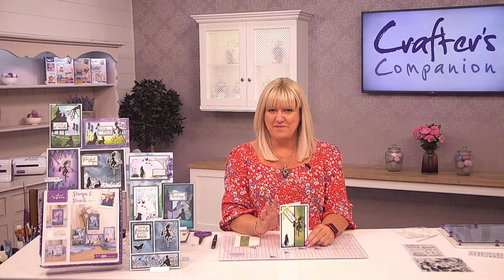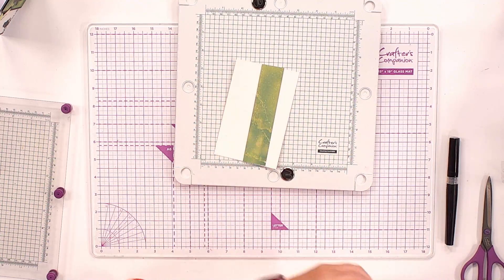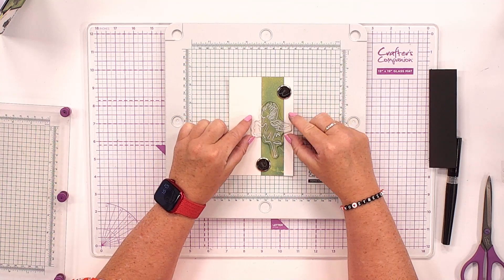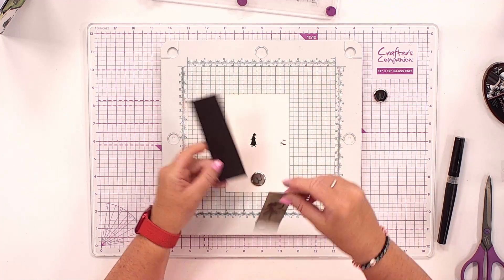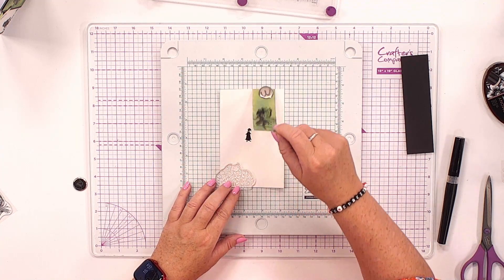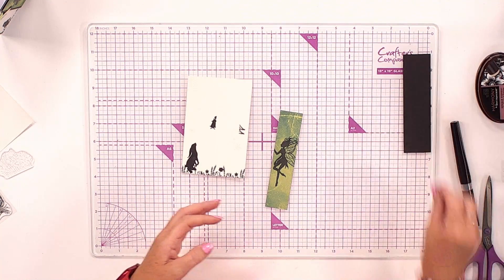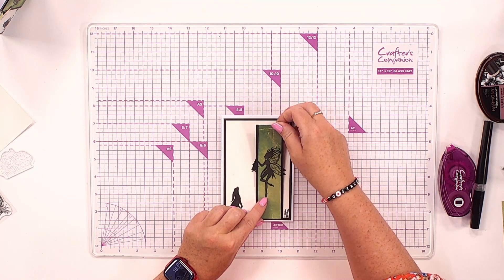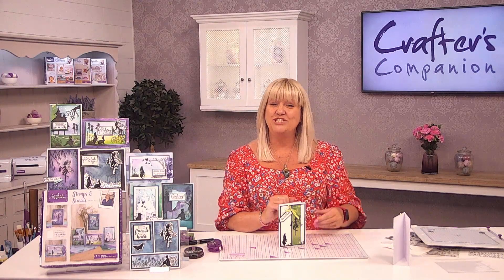Monthly Craft Kit #51: Friendship Card with Debbie Fisher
Not sure where to start with Craft Kit #51? Let Debbie Fisher teach you how to make a lovely friendship card using stamps & stencils! If you want to see even more inspiration why not join our Monthly Craft Group on Facebook here 👉🏻